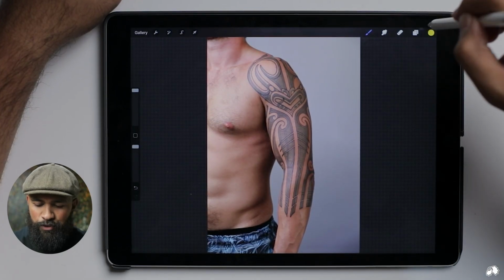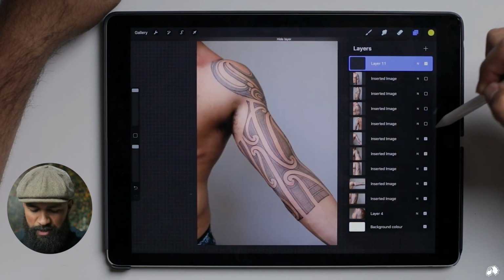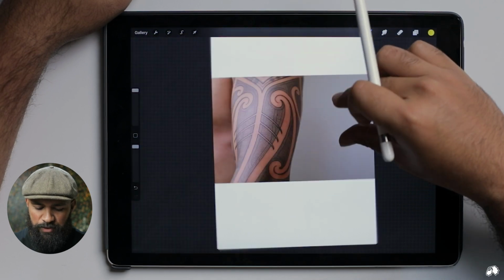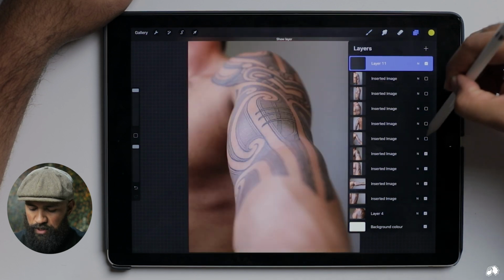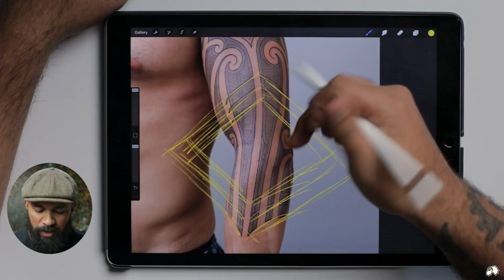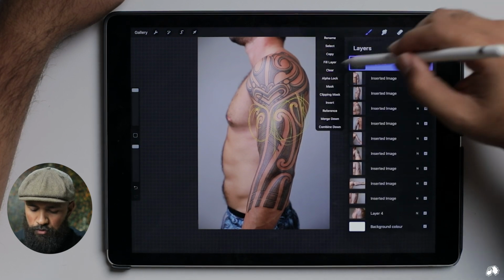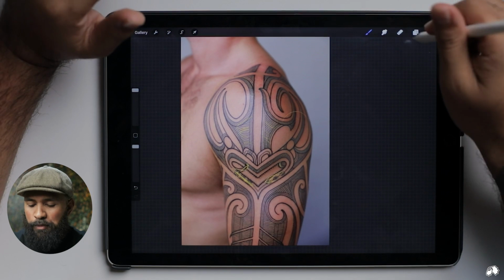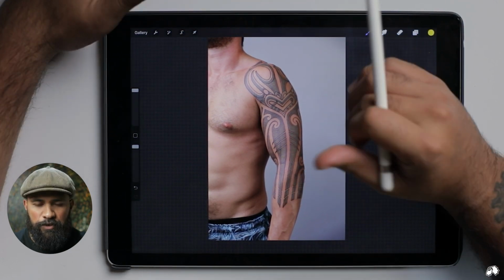symmetry always looks good!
Moko Walkthrough ep2: Bonnie's 3/4 sleeve.